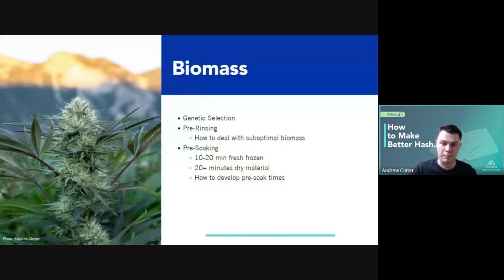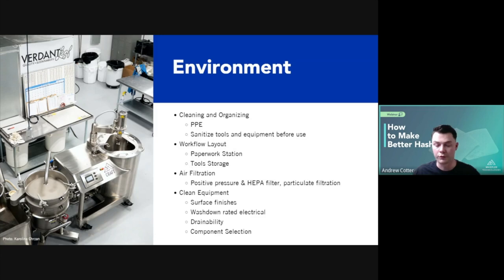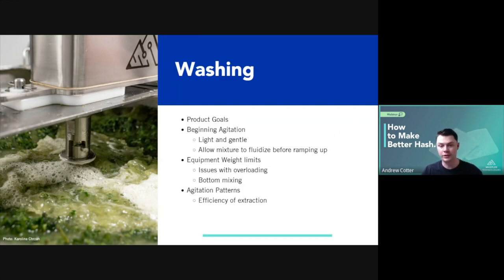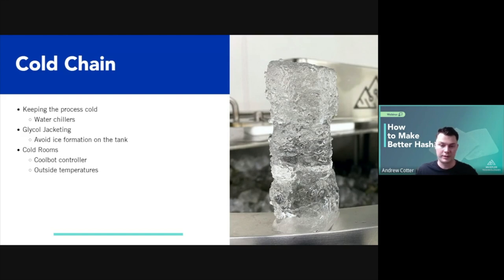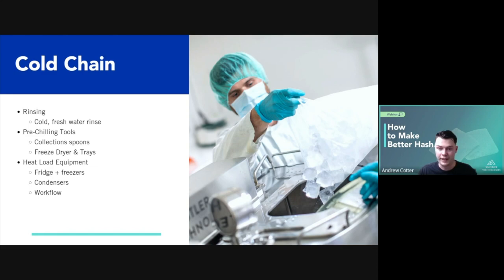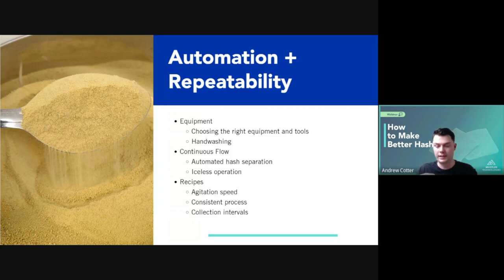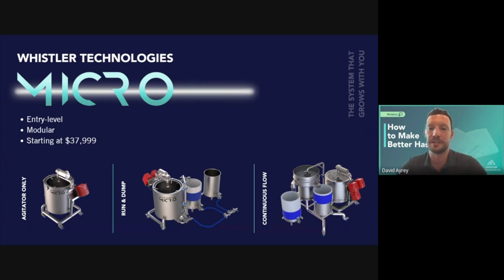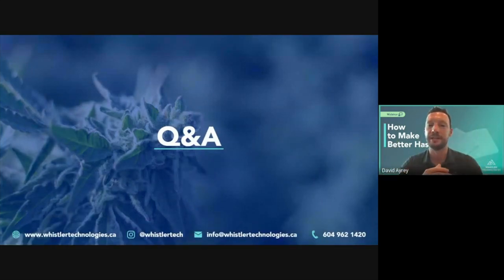How to Make Better Hash (Webinar by Whistler Technologies)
No matter how big or small your operation is, there are simple steps you can implement into your process, to increase the quality of your hash.

Whistler Technologies' extraction technologist and director of innovation have teamed up to share tips and tricks to make better bubble hash. They focus on maximizing yields, increasing hash quality, and improving workflow.

Plus, enjoy an exclusive sneak peek of Whistler Technologies' latest solventless extraction system, the WT-MICRO.

00:00 - Introduction
03:07 - Biomass
10:23 - Environment
23:00 - Washing (Agitation)
32:04 - The Cold Chain
44:40 - Automation and Repeatability
56:54 - Ending the Process
01:02:00 - The WT-MICRO
01:08:15 - Q&A